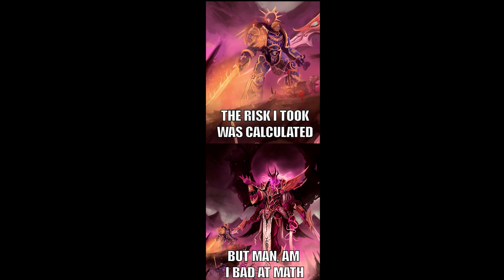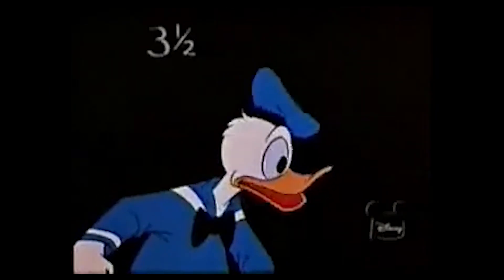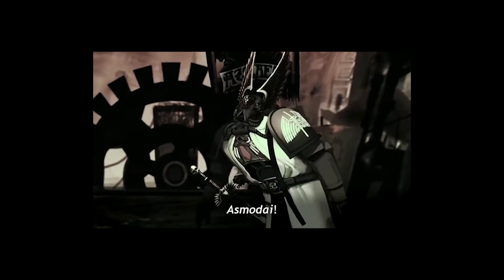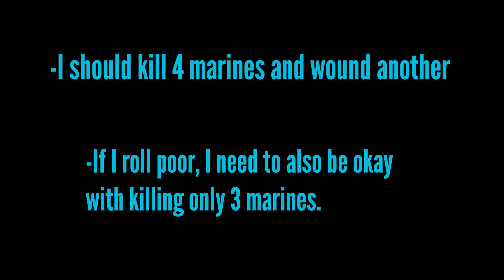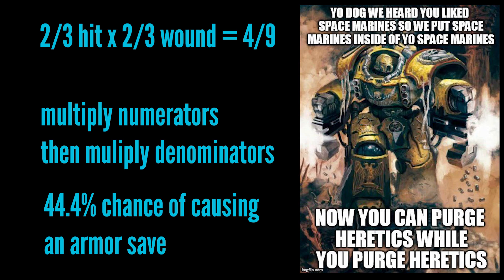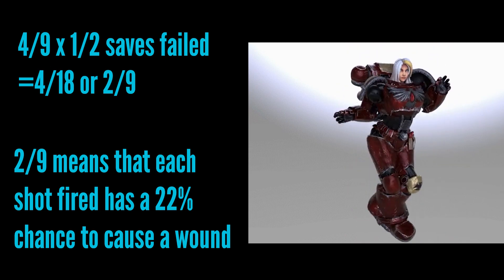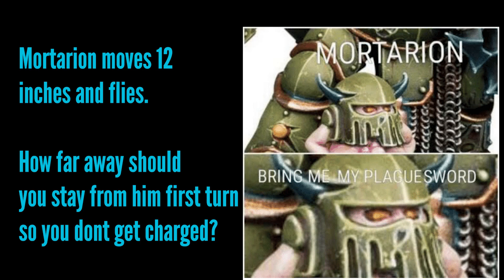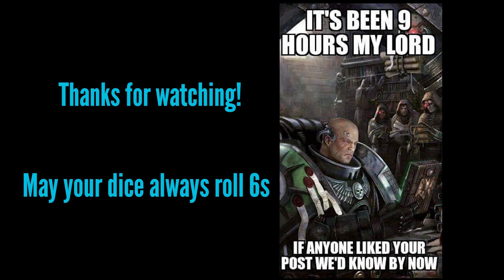Mental Math Hammer Warhammer 40k Guide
Mental math hammer is a must have skill for high competitive play in Warhammer 40k.  Most of us can use a calculator and figure out all the numbers, but how well can you do the math in your head while still focusing on the game.  Is that command point really worth it?  Will you win this objective, or should you abandon it?  Also we have a metric ton of 40k memes!
Math hammer tells you exactly what you need to know!
This guide to math hammer will go over strategies and tips to help you win with ANY army in warhammer 40k.
Math hammer can be tricky since its on dice.  Dice math is like regular math, but does not use 0.  This is where alot of people make mistakes.
If you hate math, check out some of the awesome 40k memes!

Im generally not the best at math, but 20 years of 40k has made it pretty natural.  The video goes over several ways to do math-hammer in your head. These are tricks that help me, so I bet they will help you too!